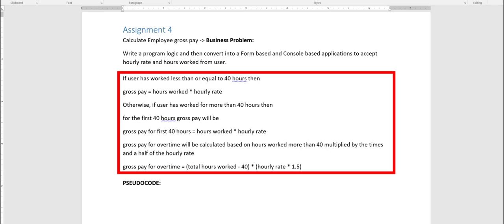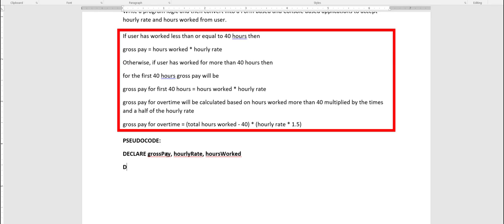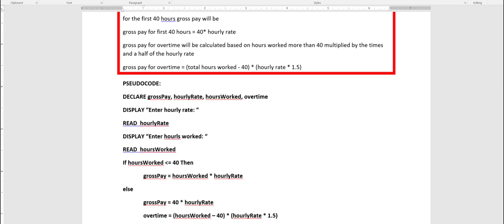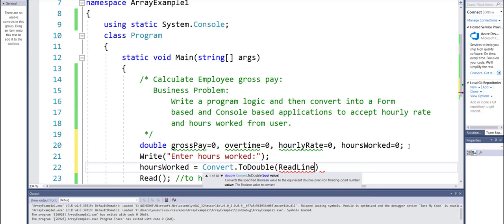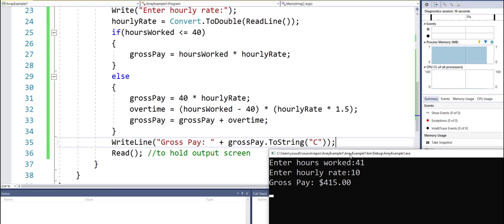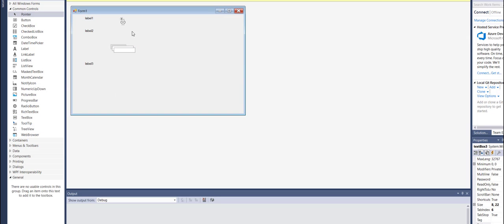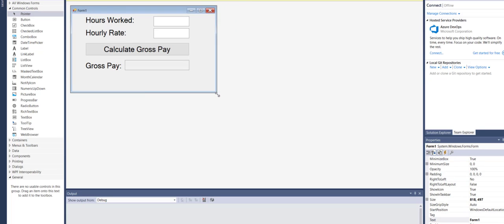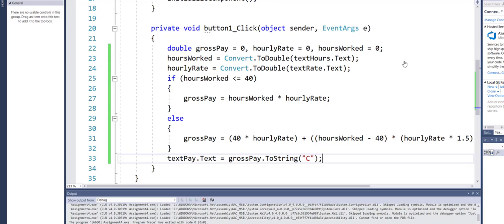Calculate Gross Pay | if condition | Assignment 4 C Sharp Programming